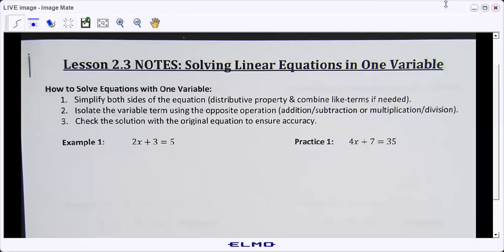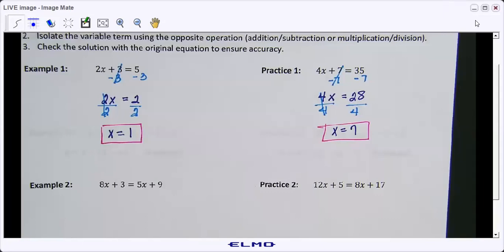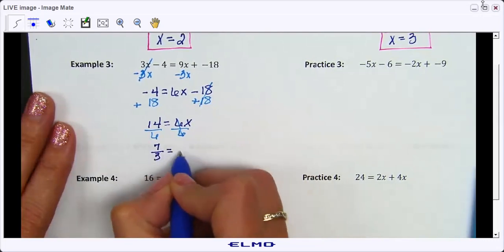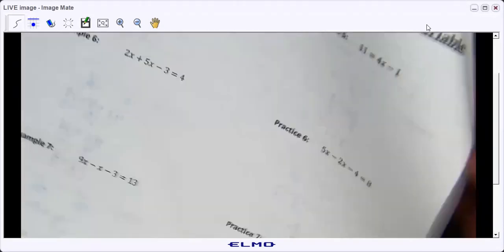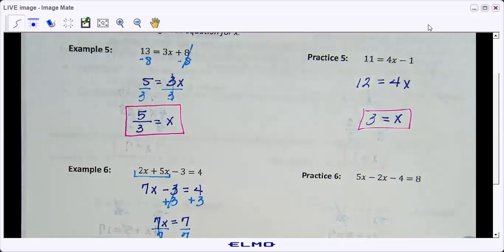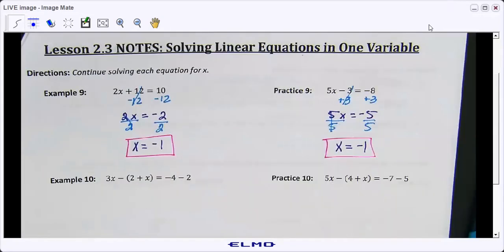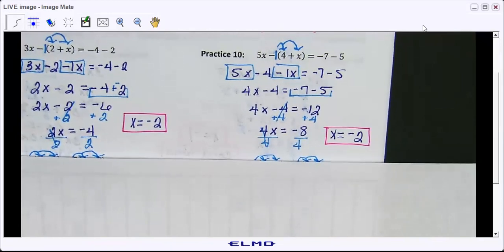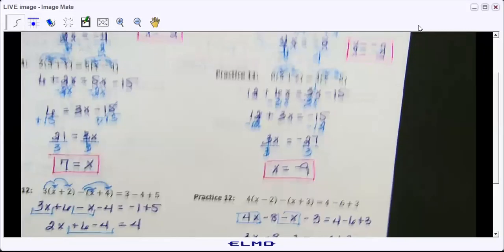Lesson 2.3 - Solving Linear Equations in One Variable